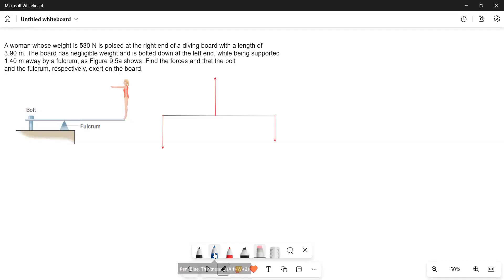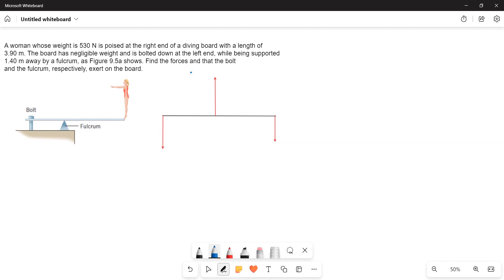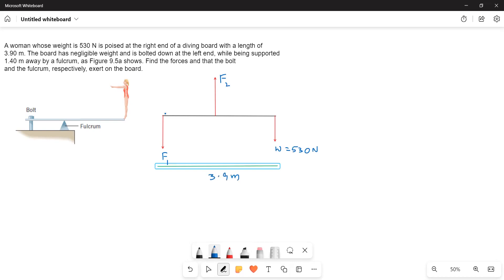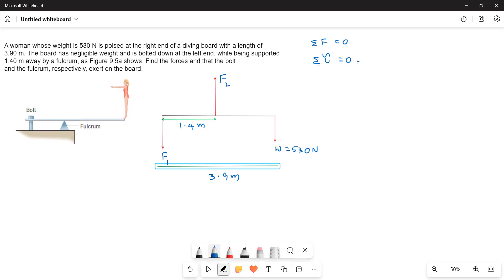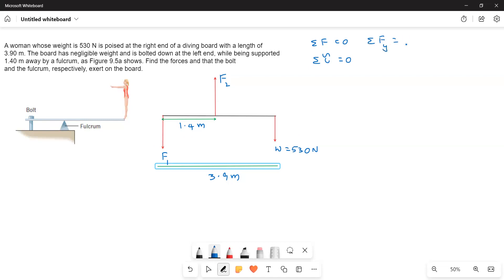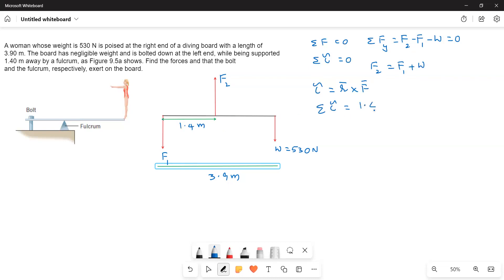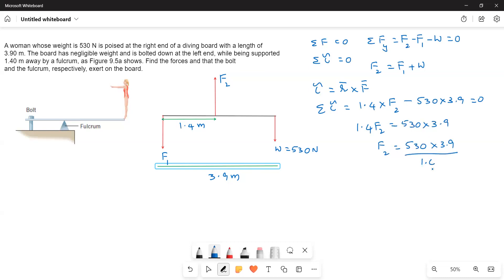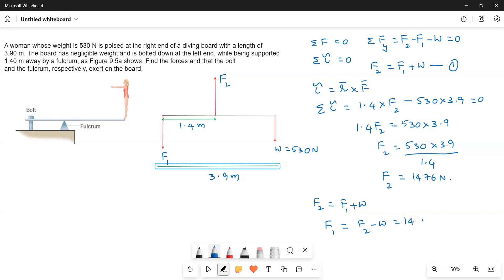Find the forces that the bolt and the fulcrum, exert on the board.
A woman whose weight is 530 N is poised at the right end of a diving board with a length of 3.90 m. The board has negligible weight and is bolted down at the left end, while being supported 1.40 m away by a fulcrum, as Figure 9.5a shows. Find the forces (F_1 ) ⃗and (F_2 ) ⃗that the bolt and the fulcrum, respectively, exert on the board.